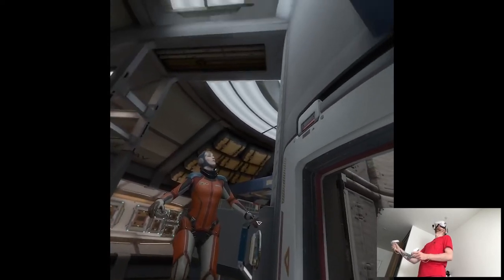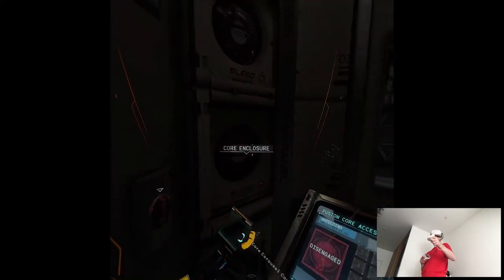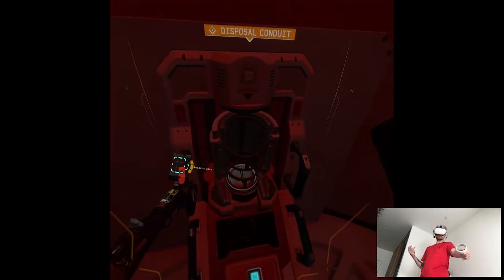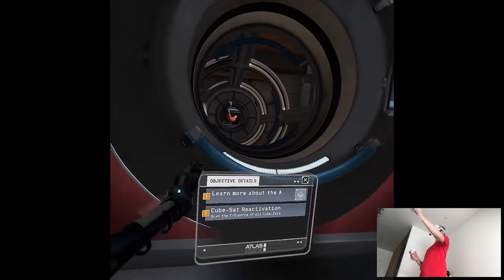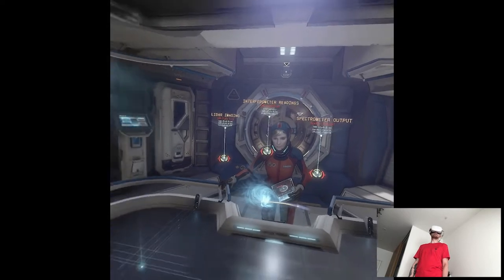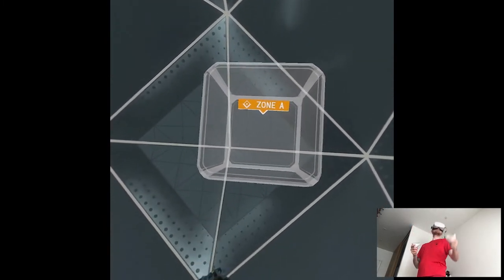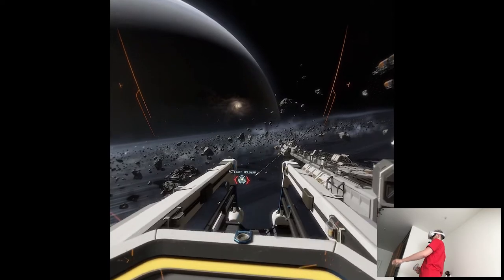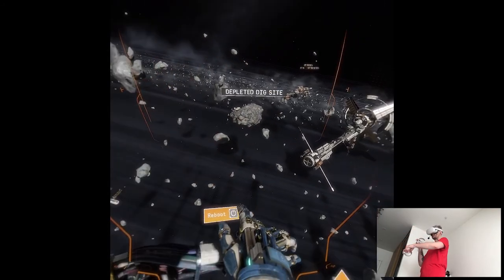CORE CONTAINMENT & INVESTIGATION - Lone Echo | Part 3 Pth | Oculus Quest 2 VR (Virtual Desktop)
Hi

Day full of preparation for tomorrow since we have like 4 videos scheduled, almost reminds me of Quest 2 release and it was like what, 8 new games dropped at the same time? That was nuts. I might take a Friday off due to exhaustion, we'll have to see how I'll feel tomorrow. I take more time and effort to do videos comparing to last year so I'm not totally sure what's gonna happen, it'll be a good limit test for my current content creation skills.

Short PC specs:

i9-9900KS
RTX 2080ti
32GB RAM 3200MHz
2TB SAMSUNG 970 EVO PLUS M.2